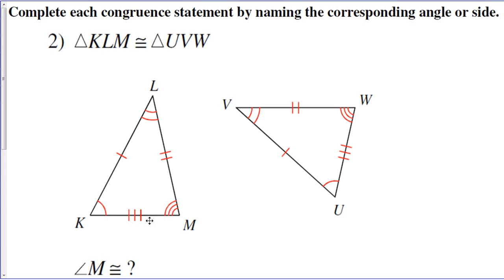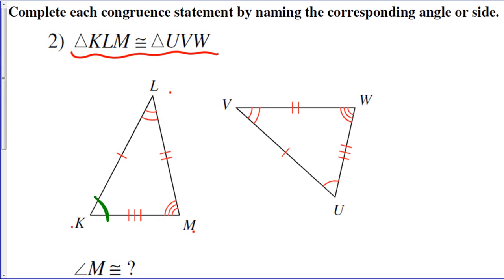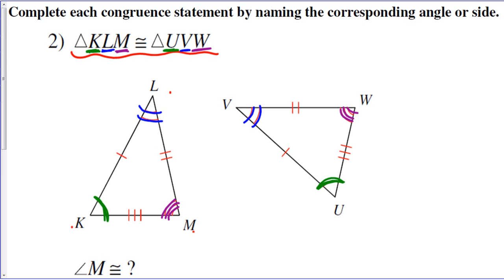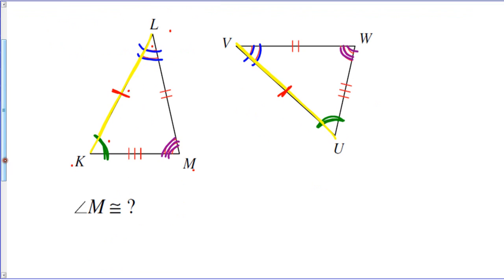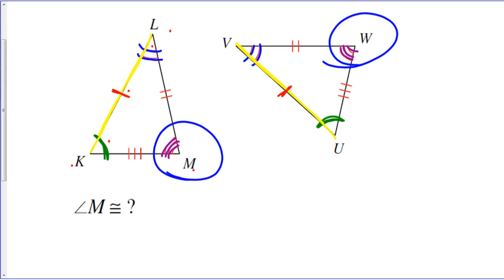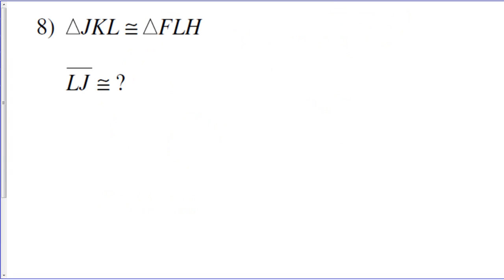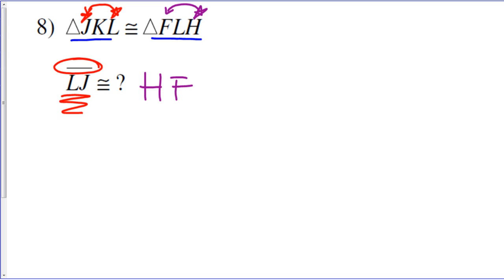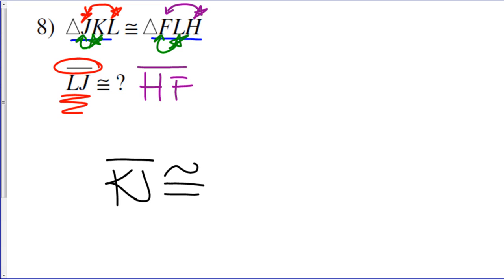Geometry SLO WS #1 - Congruence Statements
Shows students how to write congruence statements for triangles.